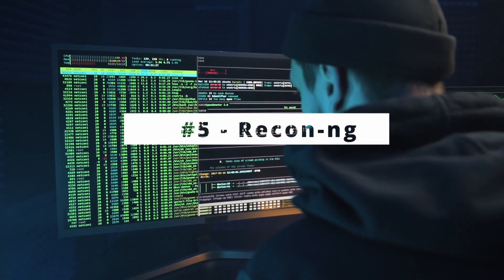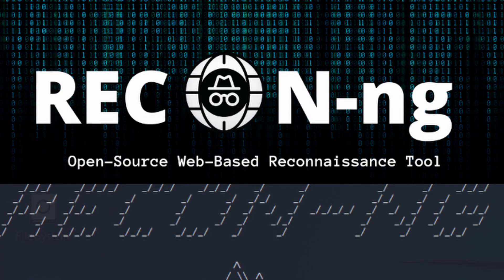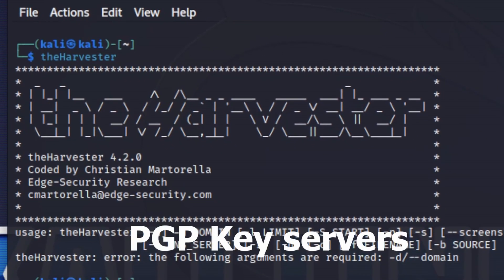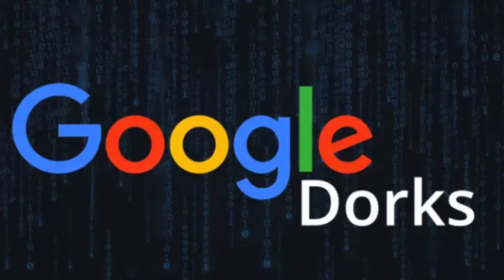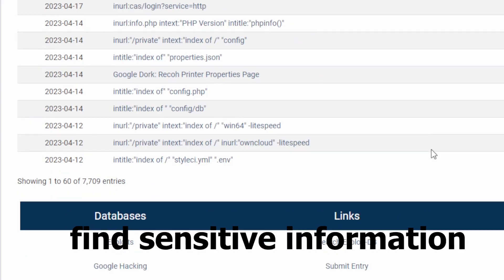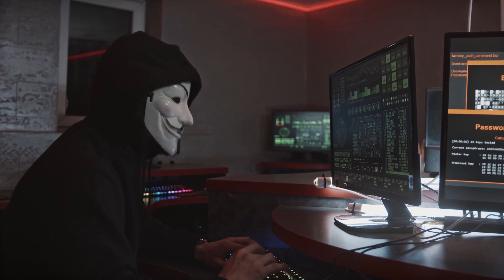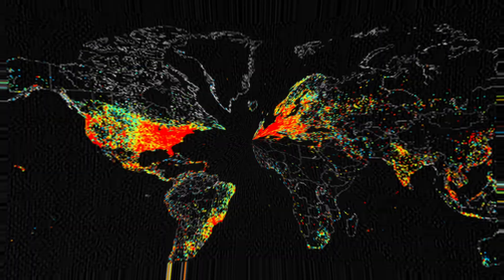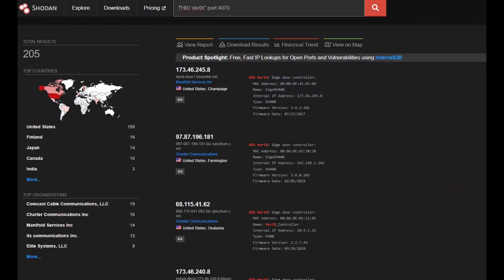Pro Hacker: The 5 Best OSINT Tools [2023]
Dive into the fascinating world of OSINT (Open-Source Intelligence) with our expert guide on the Top 5 OSINT Tools that can find anyone. This video is a must-watch for cybersecurity enthusiasts, ethical hackers, and anyone interested in understanding how information is gathered from publicly available sources on the internet. We'll uncover tools like Maltego, Shodan, Google Dorks, Recon-ng, and TheHarvester, discussing their capabilities and ethical applications.

From visualizing complex networks to identifying potential vulnerabilities and unearthing sensitive data, these tools empower users to safeguard their own digital footprint and enable security professionals to protect their systems better. Remember, these tools must always be used responsibly and in compliance with privacy laws and ethical guidelines.

Happy learning, and remember to always stay safe and ethical online!